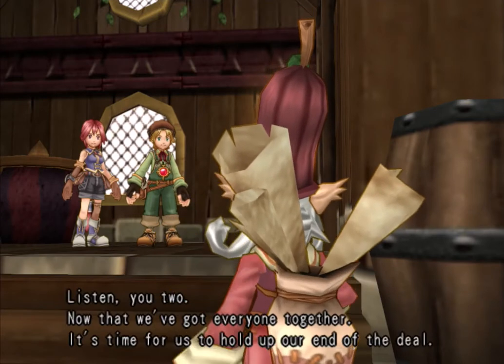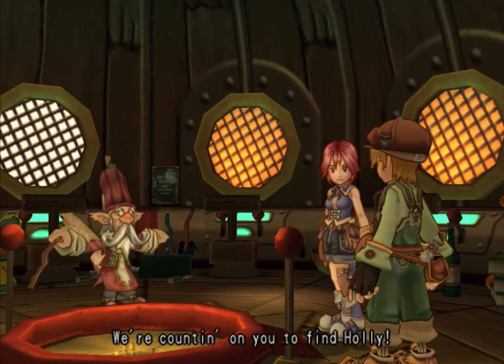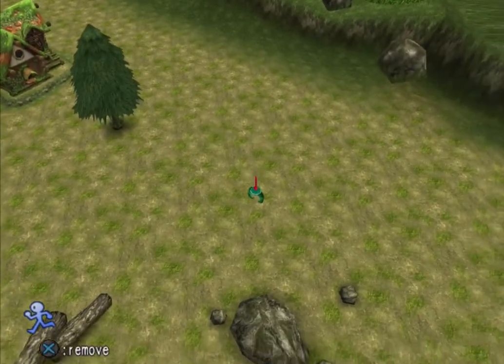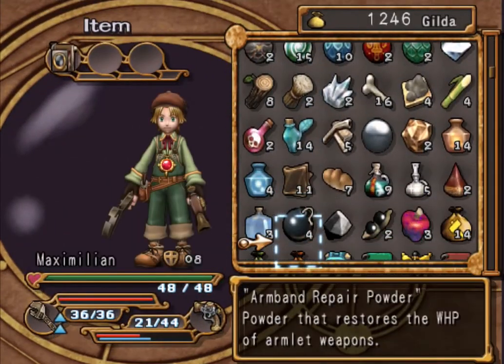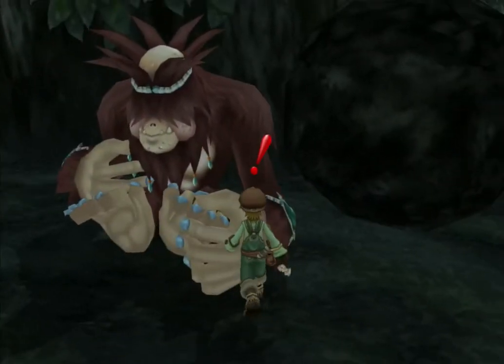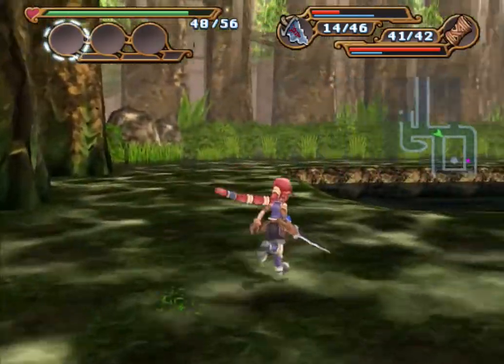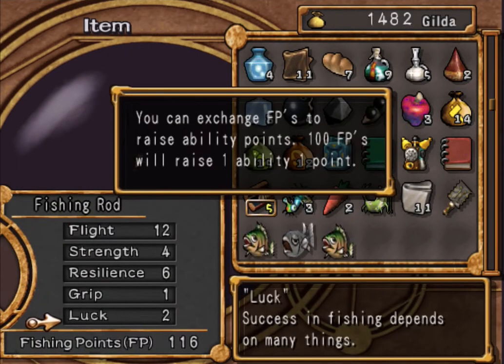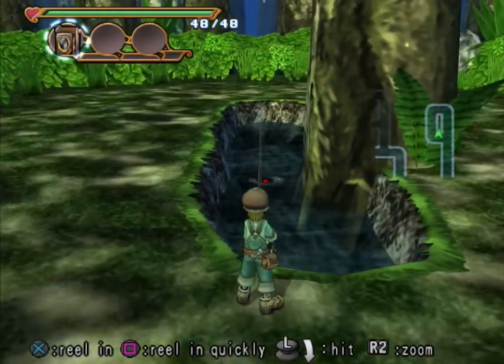Dark Cloud 2 (PS4) #10 - Unlocking Georama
In this episode we unlock Georama.